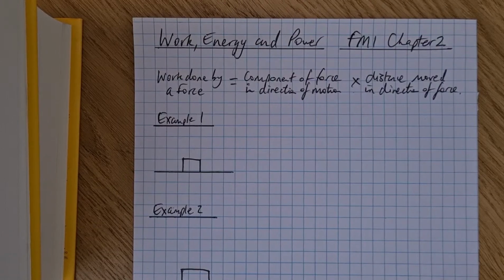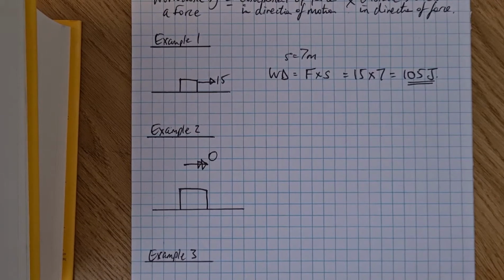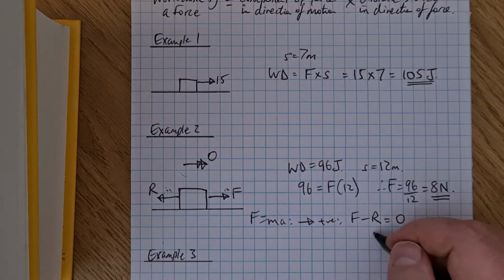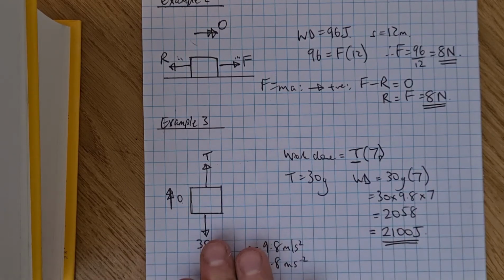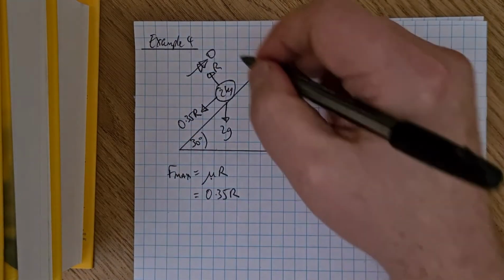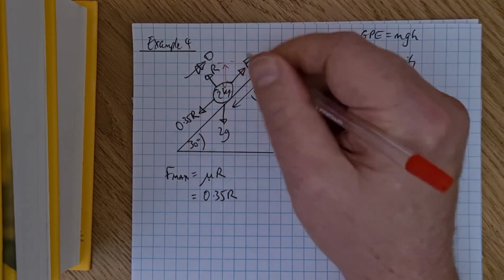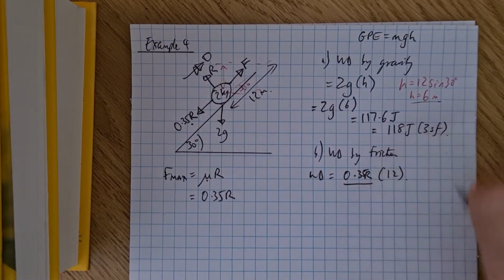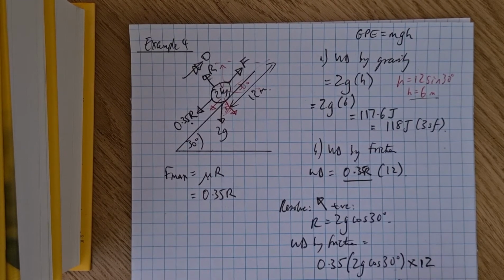Y1 FM1 2A